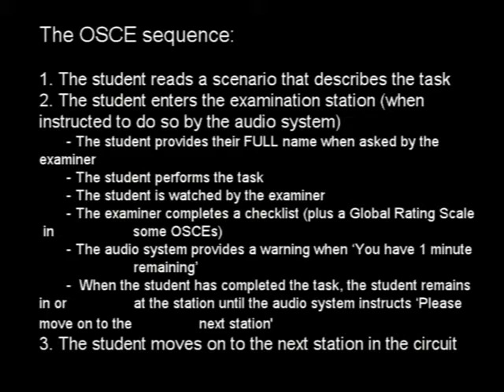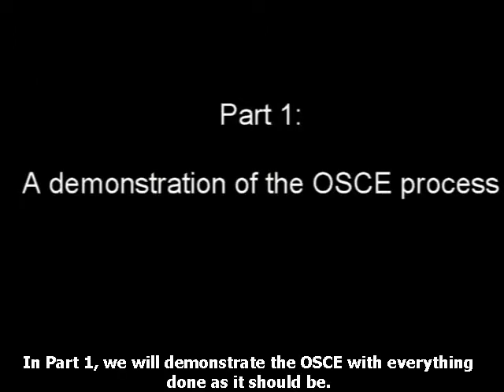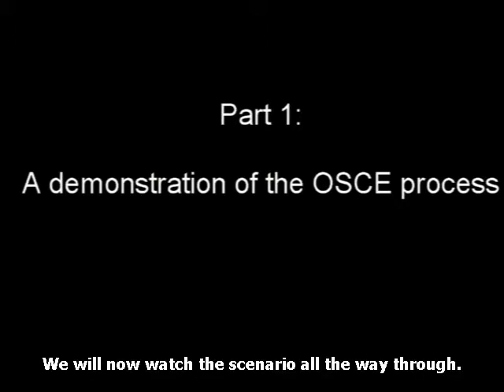A guide to the OSCE process